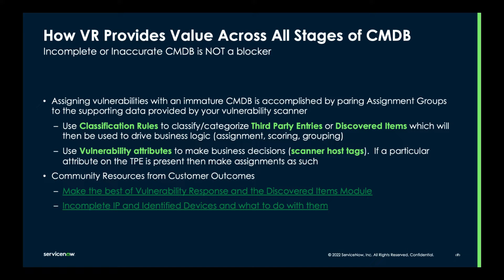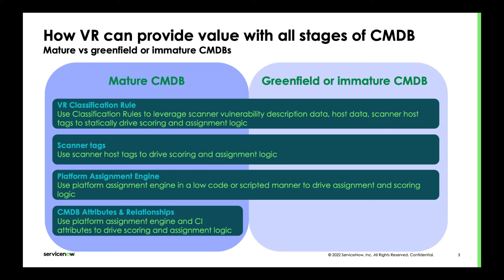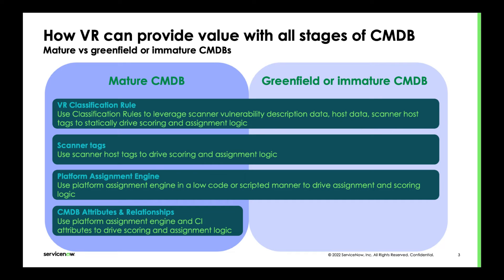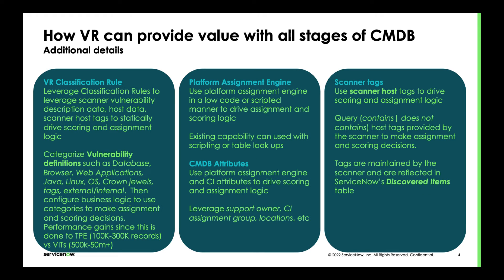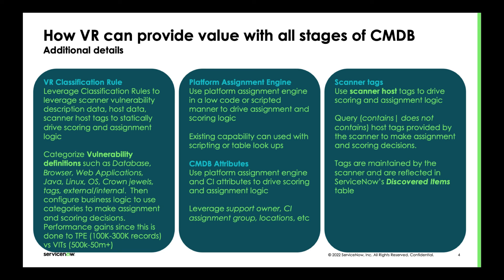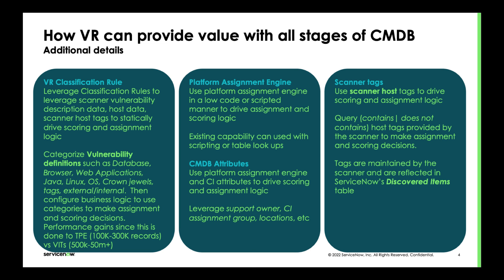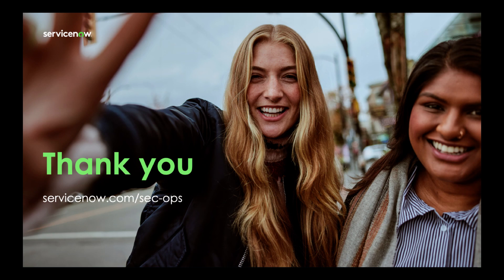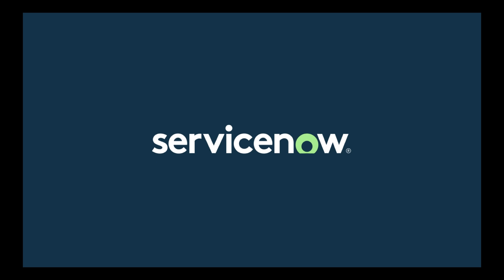ServiceNow Vulnerability Response and the CMDB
In this video, Leo Sequeira from the ServiceNow Customer Outcomes team discusses how Vulnerability Response and the CMDB complement one another as he answers some of the more common questions and concerns he's heard from customers.